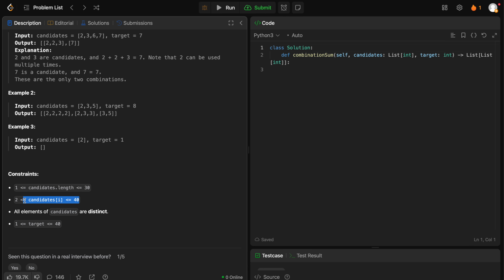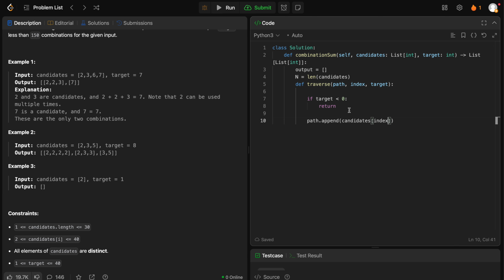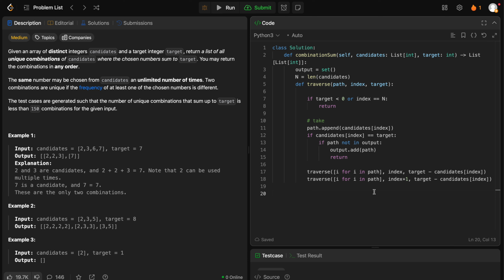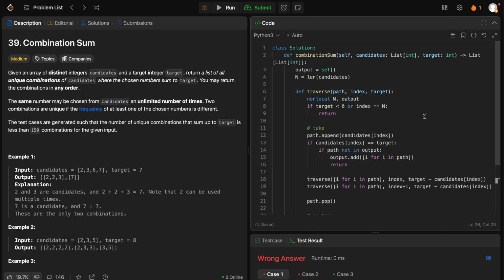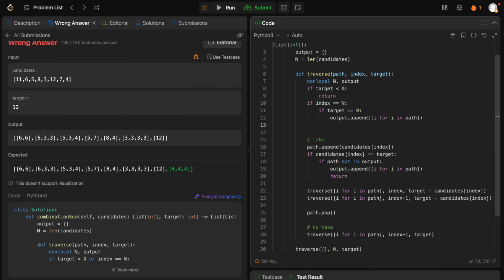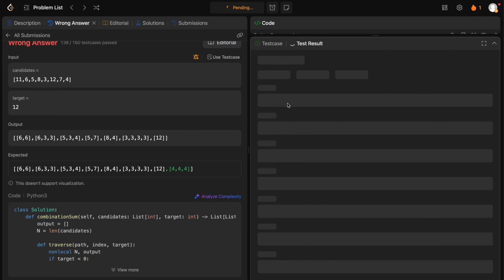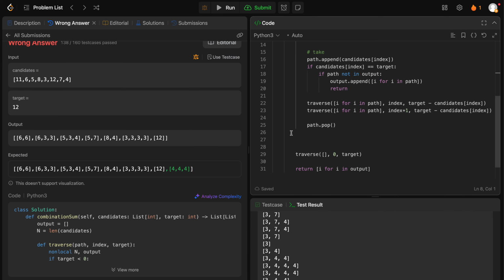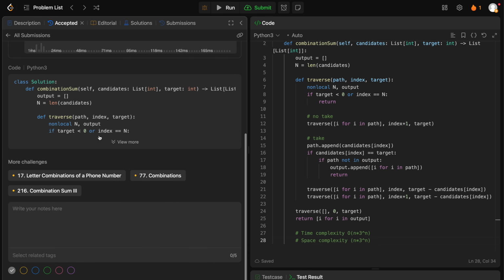Leetcode 39 - Combination Sum - Python